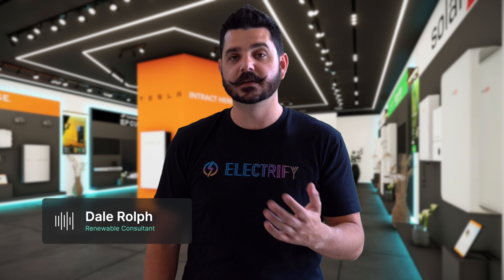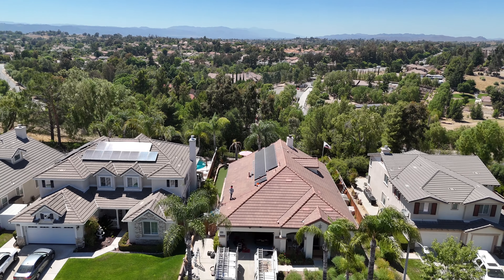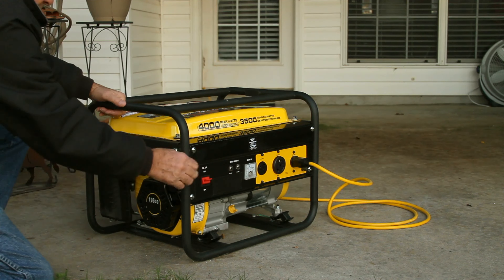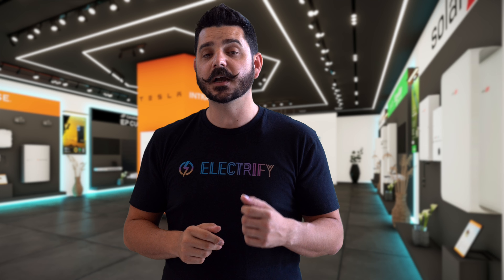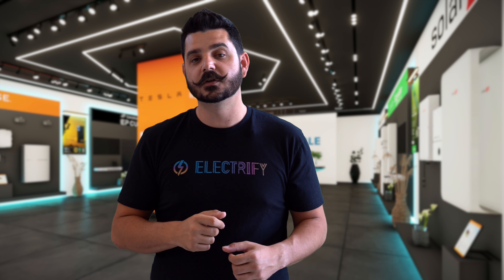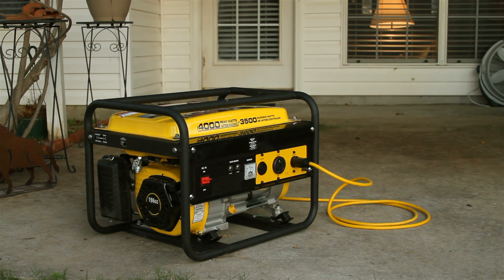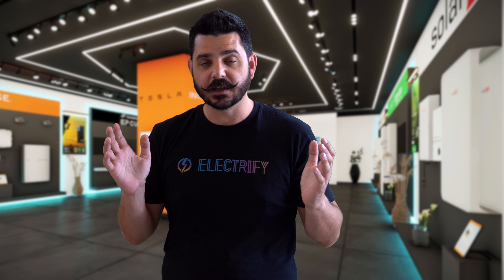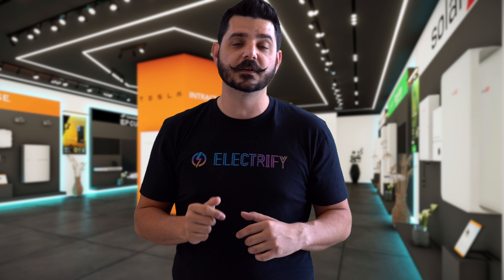Tesla Powerwall vs Traditional Generators: Which is the Best Backup Power Solution?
Are you considering a backup power solution for your home? In this comprehensive comparison, we dive deep into the Tesla Powerwall and traditional generators to help you make an informed decision. From efficiency and convenience to maintenance and environmental impact, we cover it all. Here’s what you’ll learn in this video:

🔋 Tesla Powerwall:

• Seamless transition during power outages.
• Clean energy storage from your solar panels or the grid.
• Low maintenance with smartphone monitoring.

🔧 Traditional Generators:

• Various fuel types like gasoline, diesel, and propane.
• High power output but noisy and requires regular maintenance.
• Cost-effective upfront but with ongoing fuel and maintenance expenses.

⚖️ Comparison:

• Efficiency & Convenience: The Powerwall’s automated charging vs. the generator’s fuel dependency.
• Maintenance: Minimal for the Powerwall vs. regular checks for generators.
• Environmental Impact: Zero emissions with the Powerwall vs. exhaust fumes from generators.
• Noise Levels: Silent operation of the Powerwall vs. the loud noise of generators.
• Dimensions & Space Requirements: Compact wall-mounted Powerwall vs. bulky generators needing more space.
• Cost: Long-term savings with the Powerwall vs. the upfront affordability of generators.

Whether you’re looking for a sustainable, low-maintenance solution or a high-power, cost-effective option, this video will guide you through the pros and cons of each, helping you choose the best backup power solution for your home.

For a free estimate, visit reinnovations.org

Credits:
Background ASMR: 8 hr Generator Noise | BLACK SCREEN ~ ASMR ~
- Visit our virtual showroom and request a free estimate from our providers, We make switching to clean, renewable energy, easy and affordable.